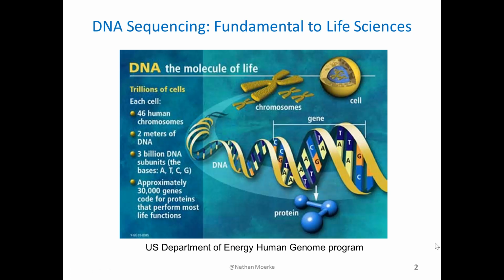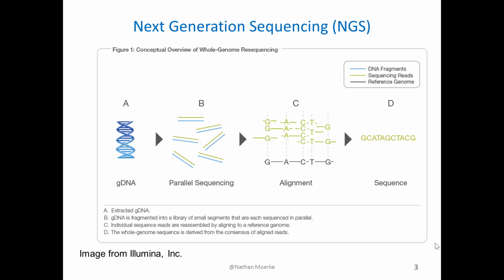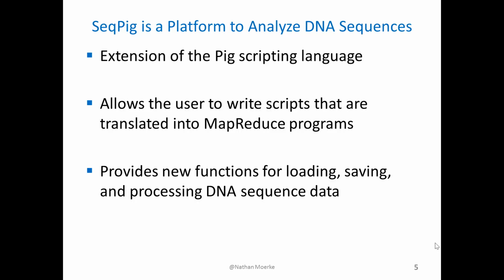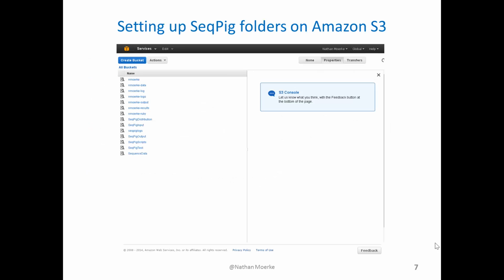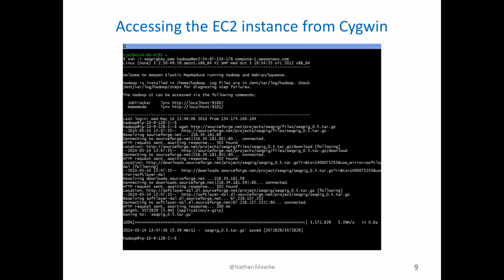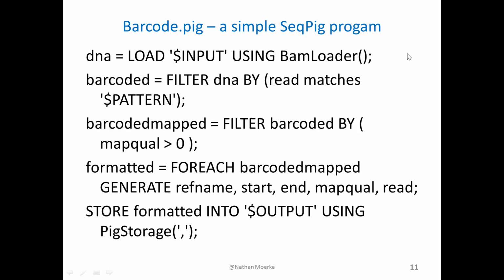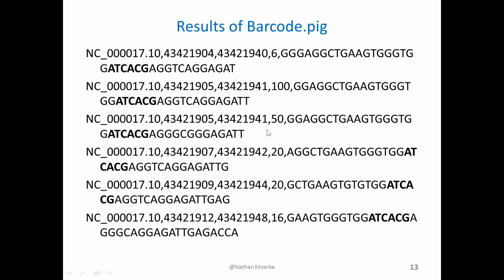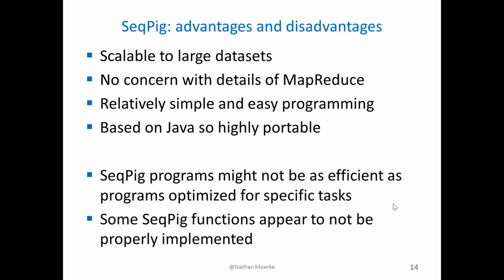SeqPig for Analysis of DNA Sequence Data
A description of my project to implement SeqPig for the analysis of DNA sequence data.